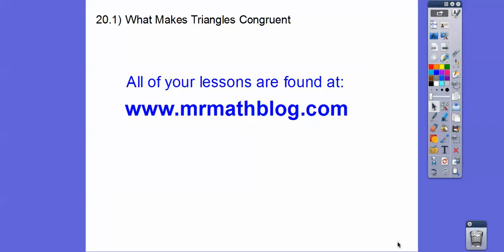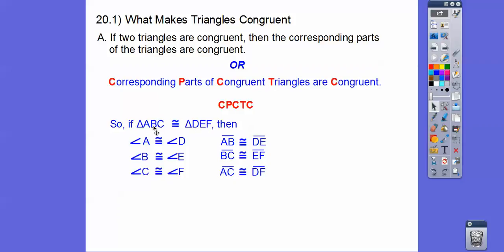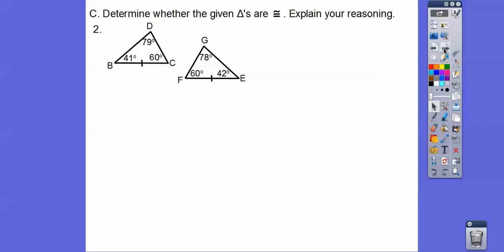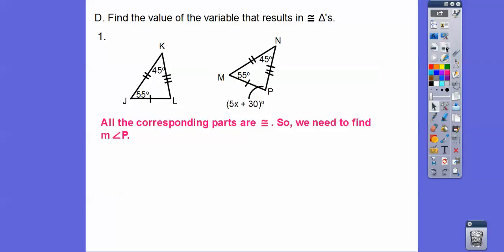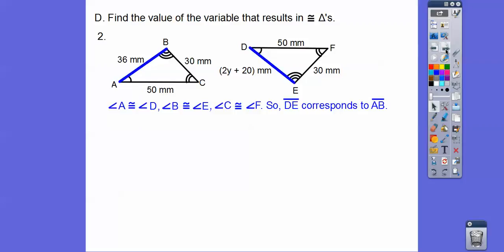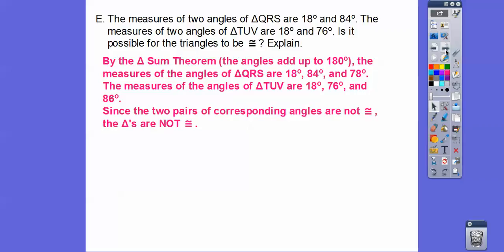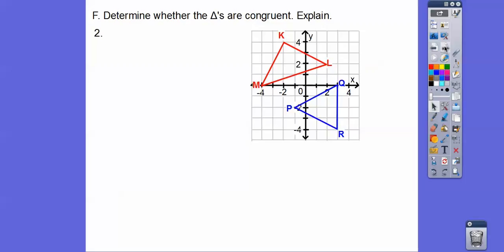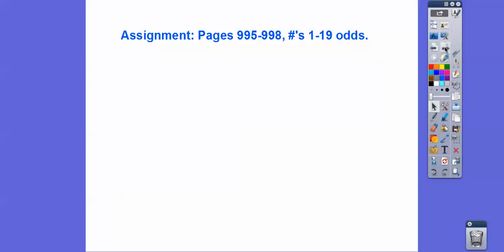What Makes Triangles Congruent - Module 20.1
Here we use CPCTC to talk about congruent triangles.